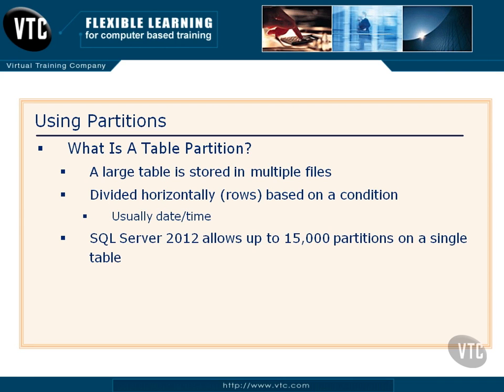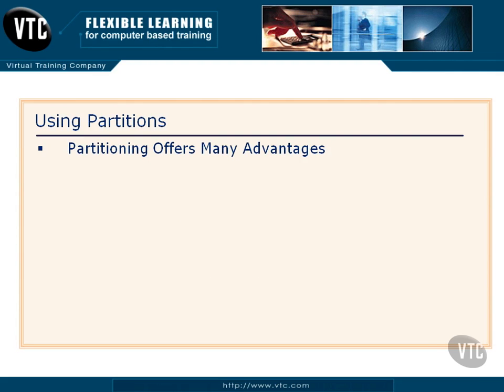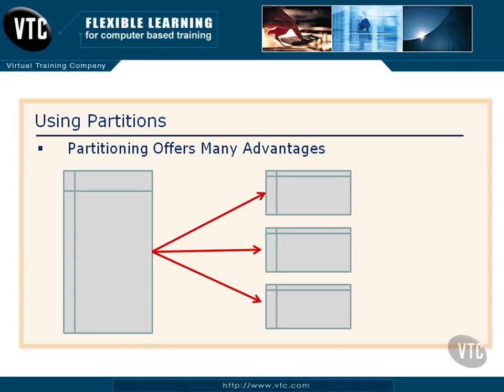16 Using Partitions